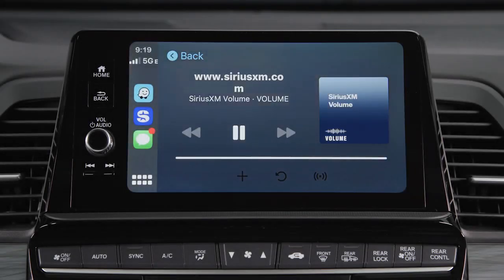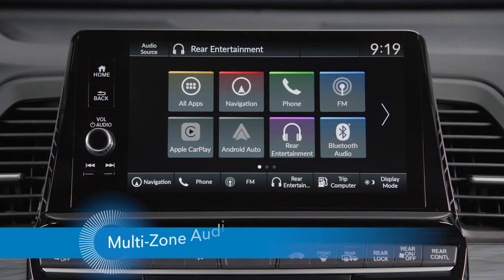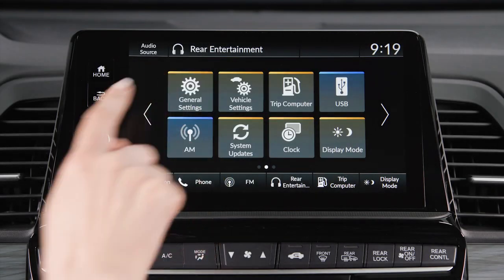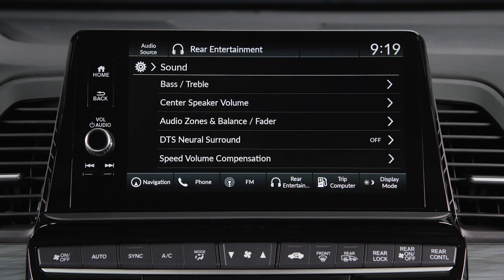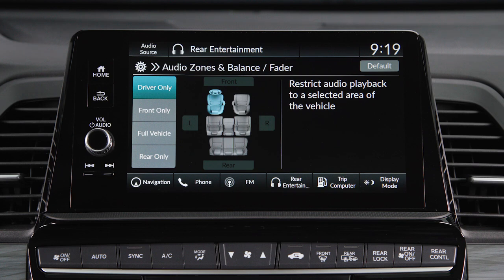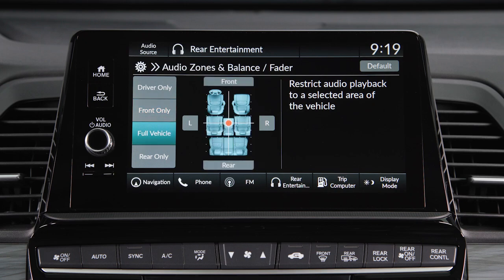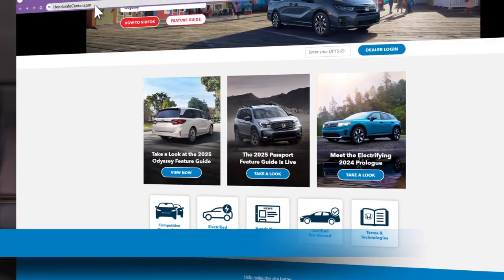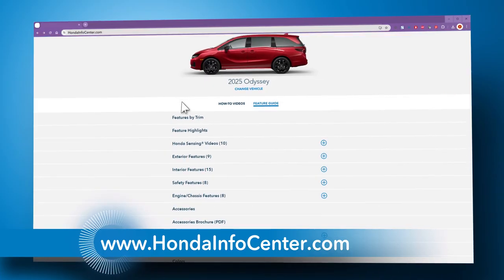2025 Honda Odyssey